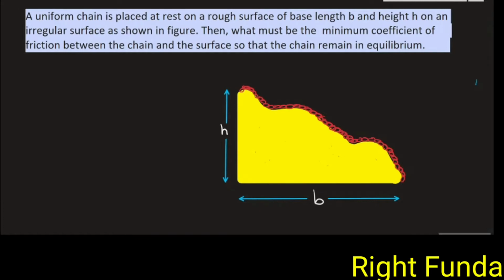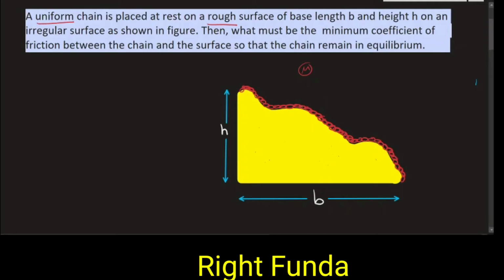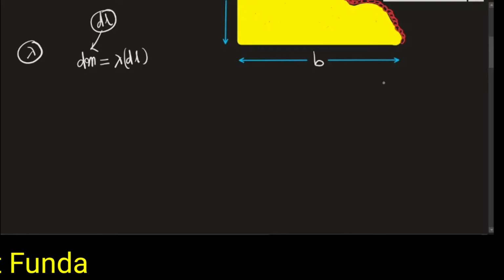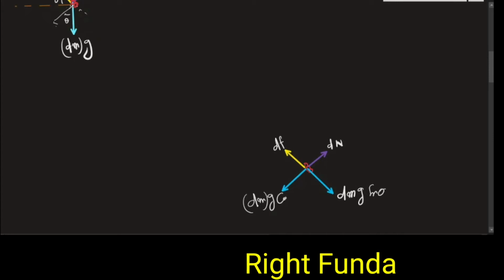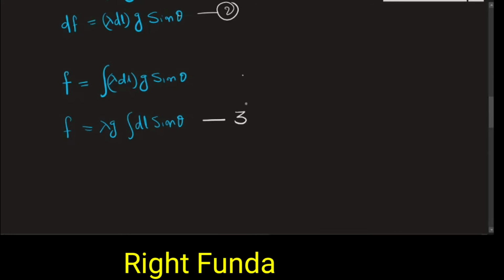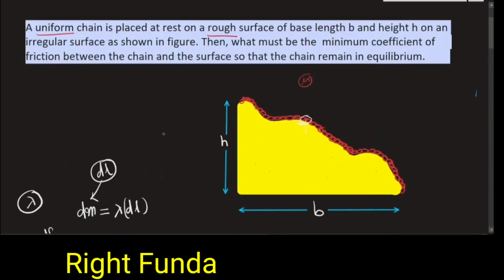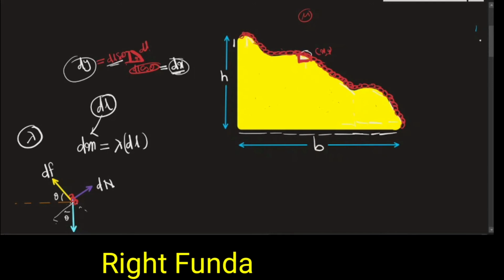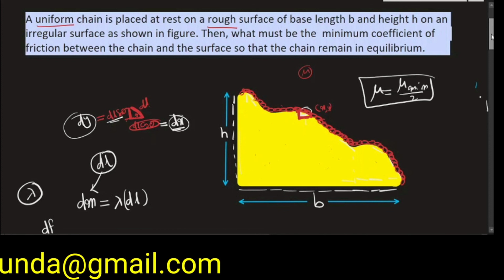Equilibrium Condition of a Uniform Chain on an irregular Incline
A uniform chain is placed at rest on a rough surface of base length b and height h on an irregular surface as shown in figure. Then, what must be the  minimum coefficient of friction between the chain and the surface so that the chain remain in equilibrium.